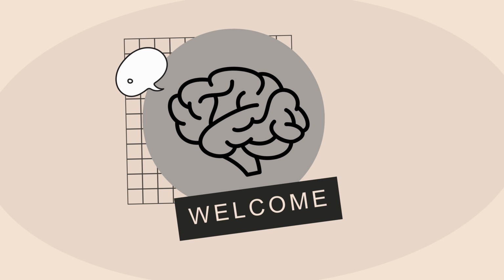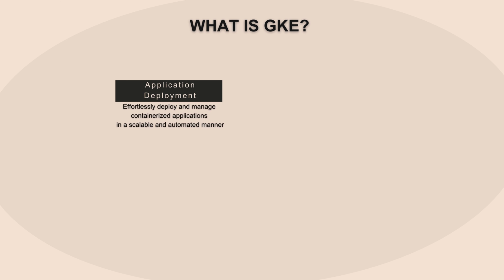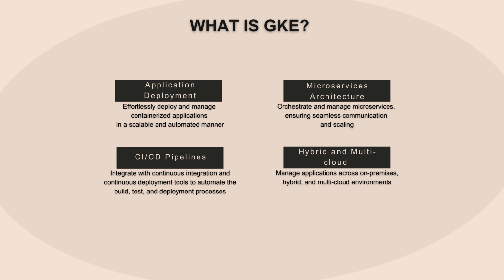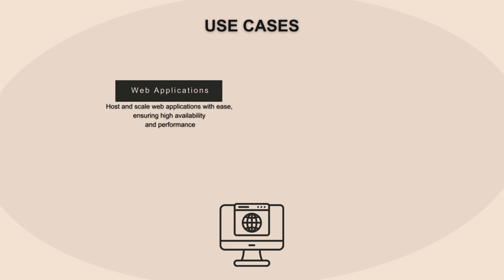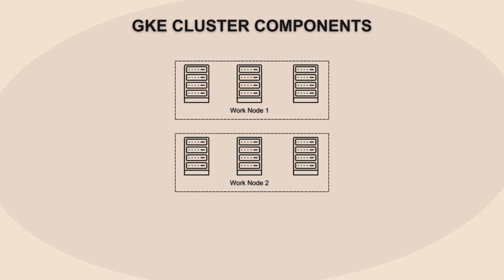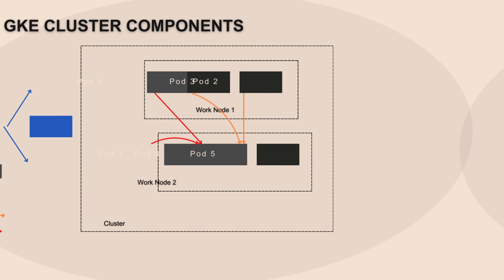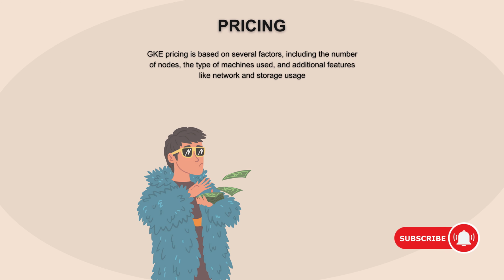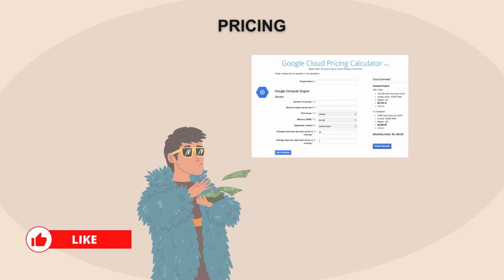What is Google Kubernetes Engine (GKE)?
Are you ready to take your containerized applications to the next level? 🚀🚀🚀🚀 In this video, we'll explore Google Kubernetes Engine (GKE), the ultimate solution for deploying, managing, and scaling your containerized applications with ease. Discover how GKE leverages the power of Kubernetes, the leading container orchestration platform, to provide automated operations, robust security, and seamless integration with Google Cloud services. Whether you're building web applications, managing microservices, or running big data and machine learning workloads, GKE offers the scalability and reliability you need. Join us as we dive into the features, benefits, and real-world applications of GKE, and learn how it can transform your cloud-native journey. Don't miss this deep dive into the future of container orchestration with GKE! 🚀🚀

00:00 Welcome
00:07 What is Google Kubernetes Engine
00:59 Certification
01:16 How does it work?
01:29 Use Cases
02:03 GKE cluster Components
02:40 GKE features
03:16 Pricing
03:51 Summary

Our library:
- Multi-Cloud Architecture and Governance: Leverage Azure, AWS, GCP, and VMware
- Co-Intelligence: living and Working with AI
- The Coming Wave: The instant Sunday Times bestseller from the ultimate AI insider
- American Prometheus: the triumph and tragedy of J. Robert Oppenheimer